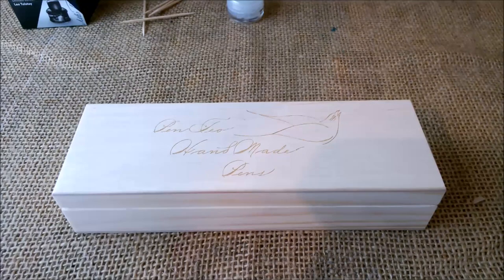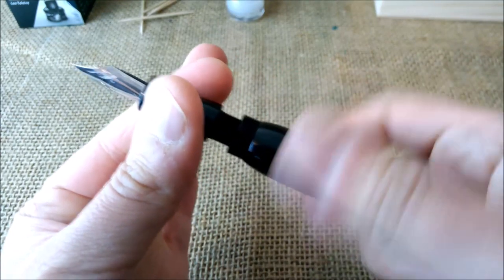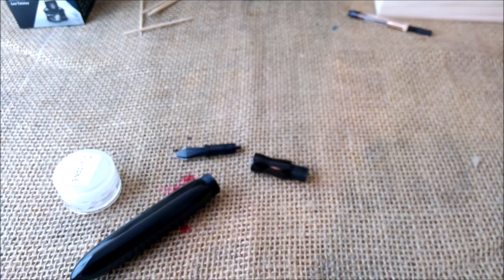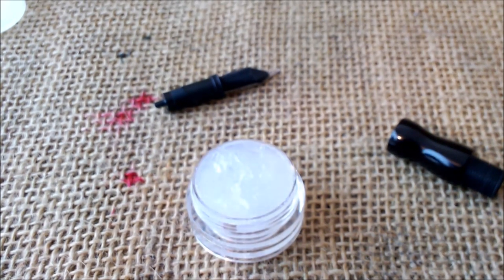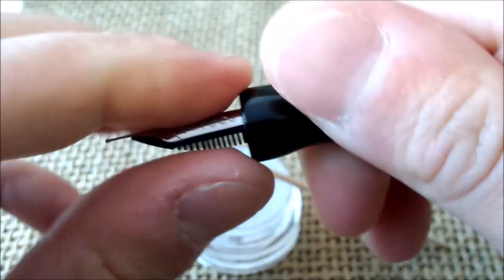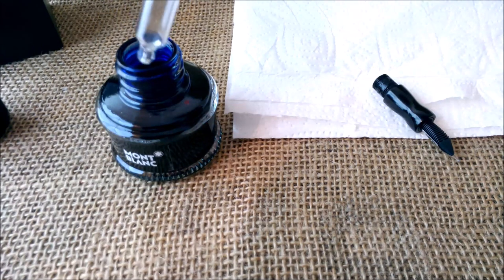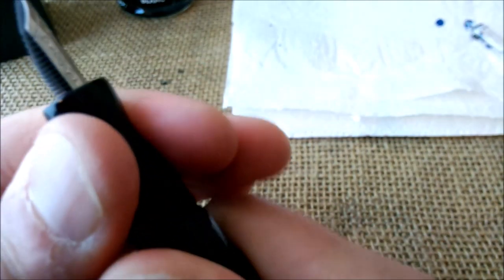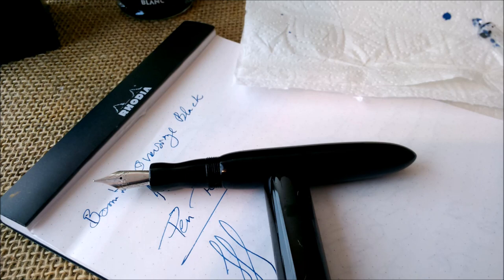Filling up - Pen Teo Bonita Oversize 1920 Black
This pen was sent to us by Pen Teo.